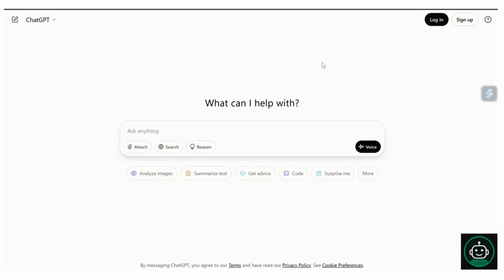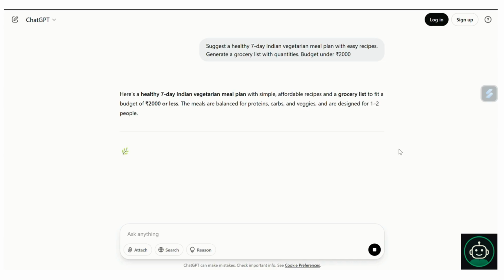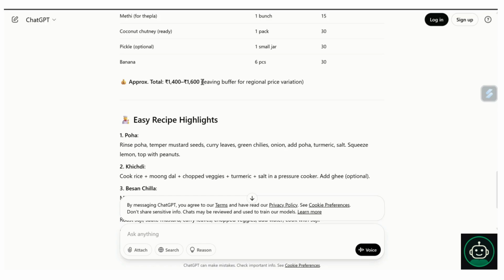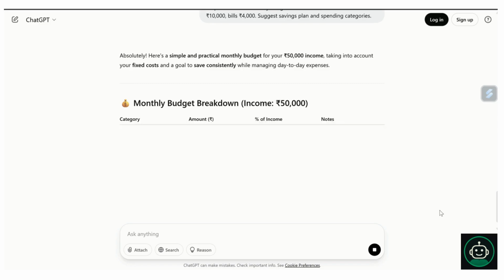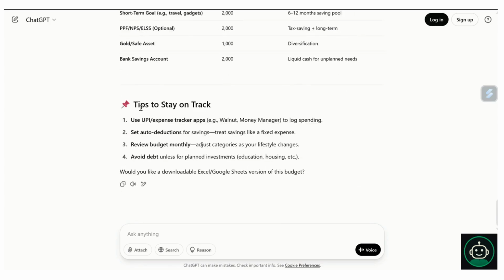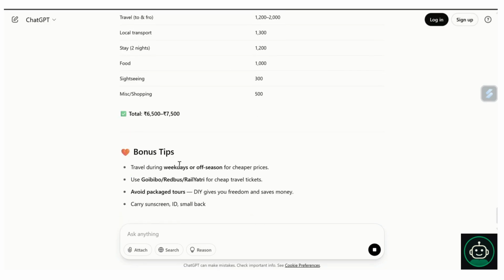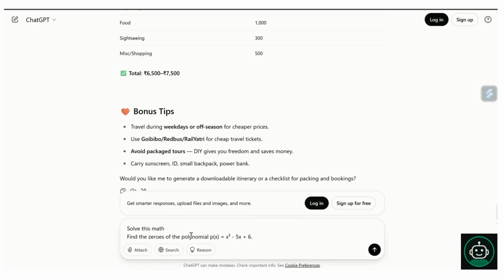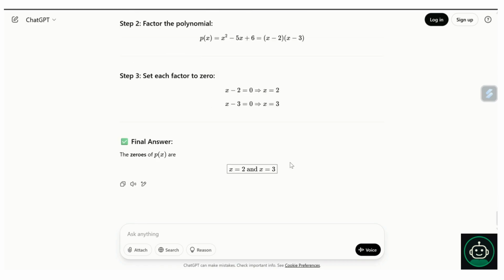How to Use ChatGPT Daily for Productivity | Best Prompts & Hacks for 2025 🚀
Discover how to use ChatGPT for everyday tasks, productivity, and smart life hacks in 2025! From daily prompts to advanced AI tricks — everything you need is here.

👉 Learn ChatGPT for work, learning, daily life, and automation.
👉 Get the best ChatGPT prompts, hacks & productivity tips.

Here is the 5 prompts I used as an example
Suggest a healthy 7-day Indian vegetarian meal plan with easy recipes. Generate a grocery list with quantities. Budget under ₹2000

Help me create a monthly budget. Income: ₹50,000. Fixed costs: rent ₹10,000, bills ₹4,000. Suggest savings plan and spending categories.

Plan a budget-friendly 3-day trip to Goa

Solve this math
Find the zeroes of the polynomial p(x) = x² - 5x + 6.

Make a simple custom wordpress plugin

"AI isn’t just for techies — it’s for anyone who wants to live smarter.
And guess what? Most of these tools are completely free."

"Until next time, this is AI Smart Desk — turning tech into time-saving magic.